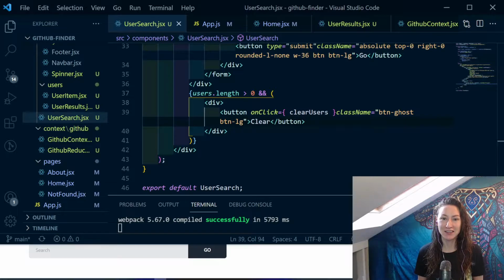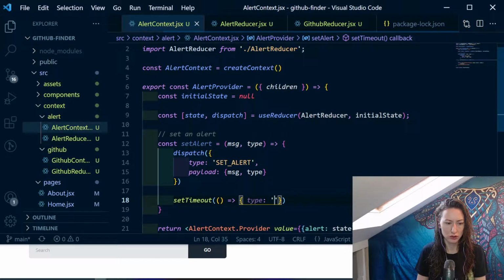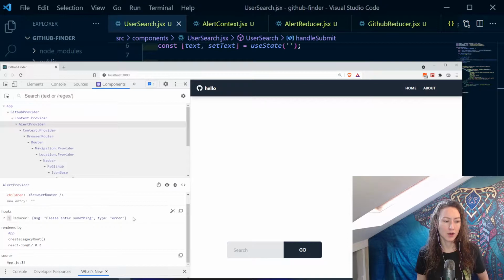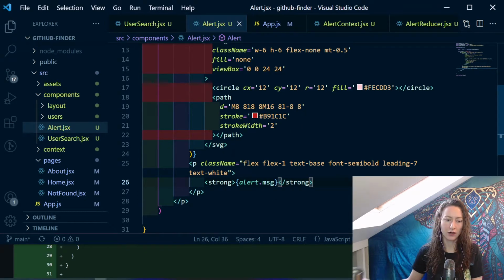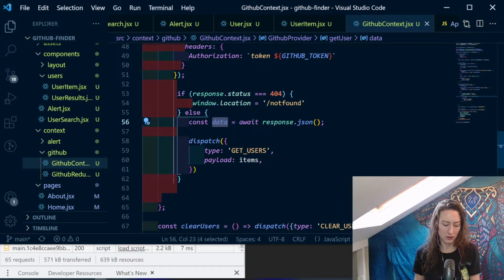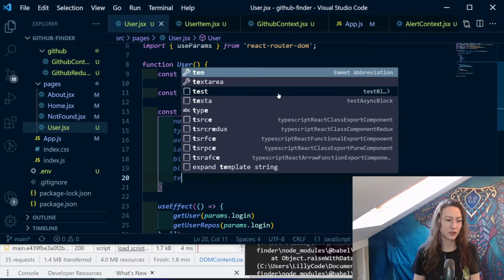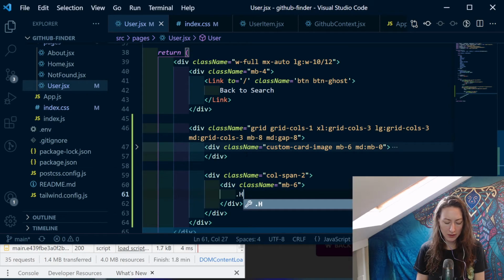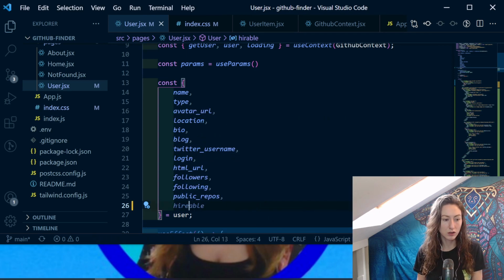RETURN A SINGLE USER - GITHUB API | DAY 96 | BRAD TRAVERSY| 100 DAYS OF CODE | LILLY CODE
Today is day 96 of 100daysofcode and I'm continuing with Brad Traversy's 'React Front to back 2022' course
- Used Fetch to get data back from the GitHub API & displayed the users on our app!
- We are building on yesterday and implelmenting a 'view profile' button to see the github data of a single user :)

Bitcoin: 3MXJoeQPmrACtJmVyhUf79xpbzEpkTgc9u
Ethereum: 0x836DffD1D60B1265eb9a5335D4790Ef07BA0F699